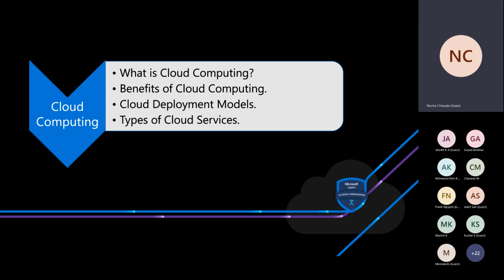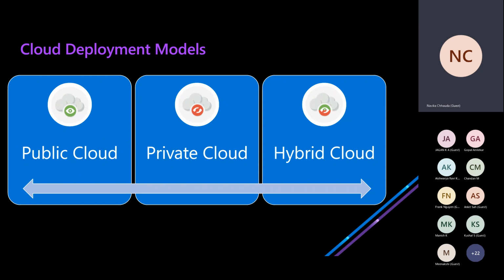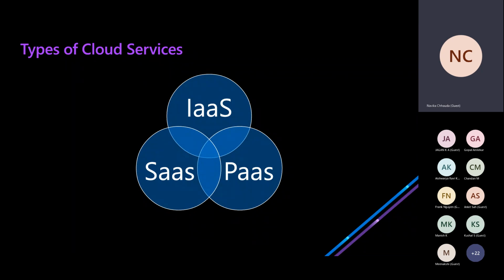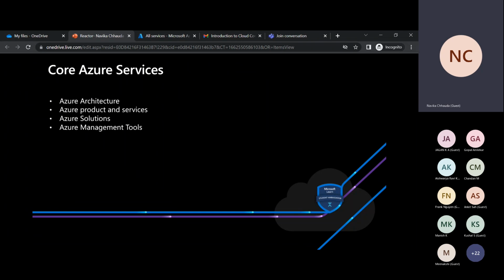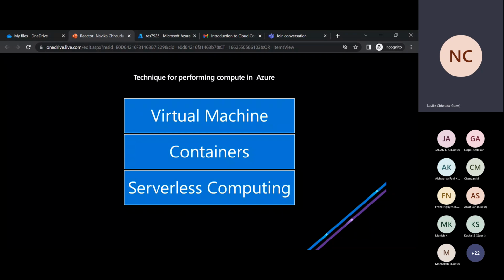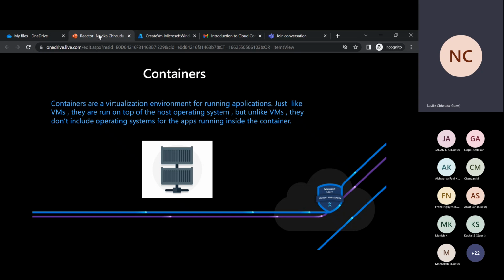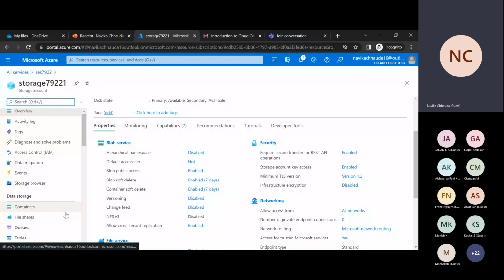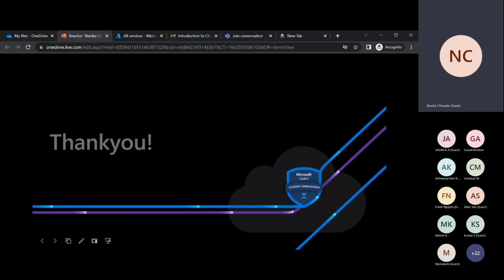Introduction to Cloud Computing and Microsoft Azure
This session will focus on taking a dive into cloud computing - deployment models, benefits , cloud service types etc. along with it an insight of Microsoft Azure- azure compute (virtual machines)  and networking services , azure storage services,  and much more.

This session will focus on - an overview of Cloud Computing and Azure.

What will you learn from session? The attendees will gain basic knowledge of cloud computing and Azure - its services , working , UI etc.

Anyone who is willing to learn azure and pursue it as a career can attend the session. The session will start from scratch.

Content Level for the attendees- (Beginner/Intermediate/ Advanced/All Skill Levels) - Beginner /intermediate

Speaker
Navika Chhauda
Navika has been a Microsoft Ignite Speaker’21 , Judge at Microsoft Imagine Cup Junior’21 and a  Gold Microsoft Student Ambassador. She is well versed in Cloud Computing and Microsoft Azure. She is passionate about using technology for a good cause and also reaches out vulnerable section of society in order to empower them with tech tools.

[eventID:16873]